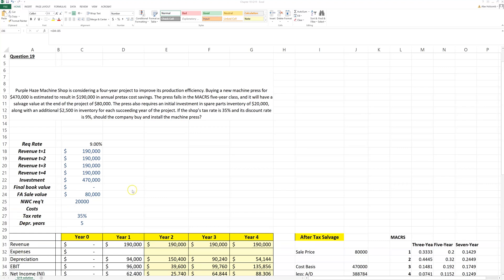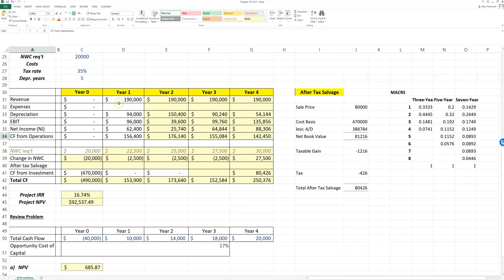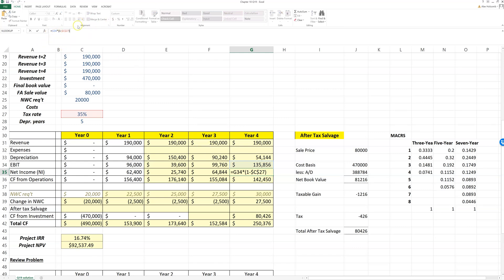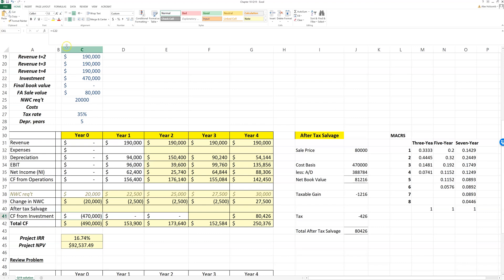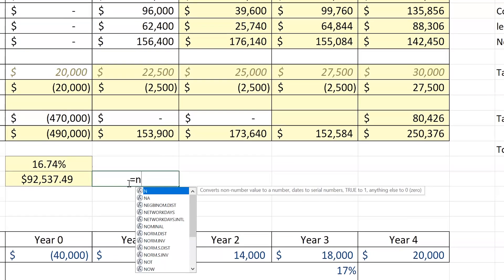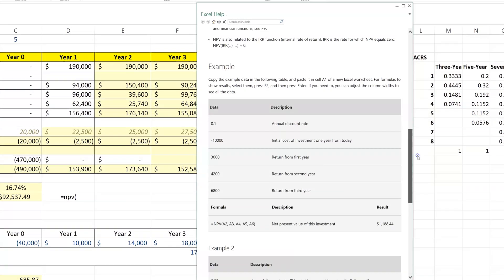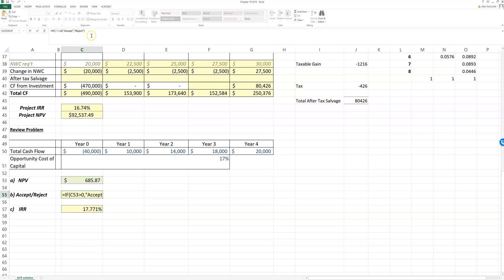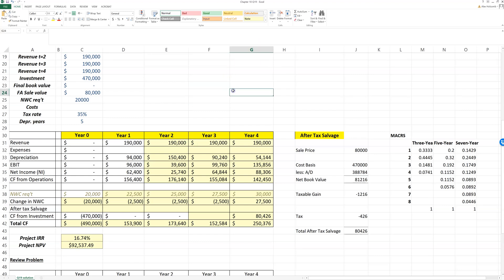Chapter 10 Excel Example - Purple Haze Machine Shop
This video is a walk through of a project analysis problem for the Purple Haze Machine Shop - a problem that we previously solved in example 3 by hand. This walk through shows how we could easily do such a problem in Excel, and provides a template for doing such problem in Excel in the future.